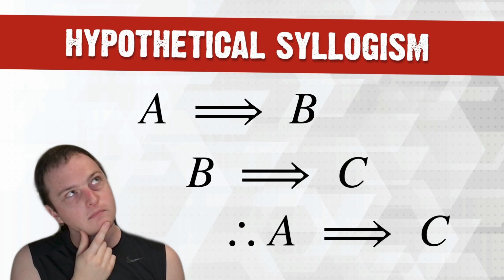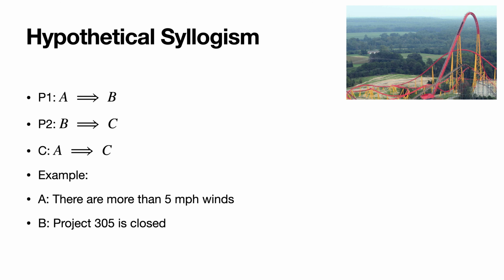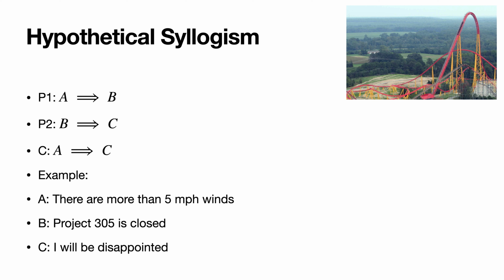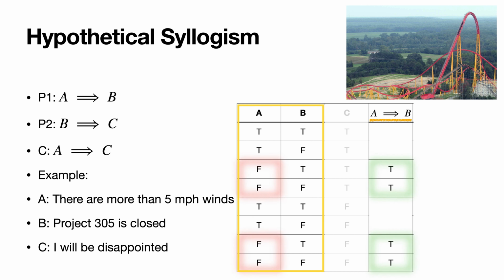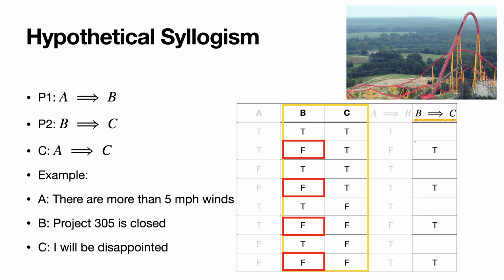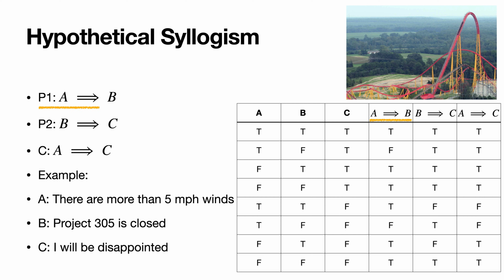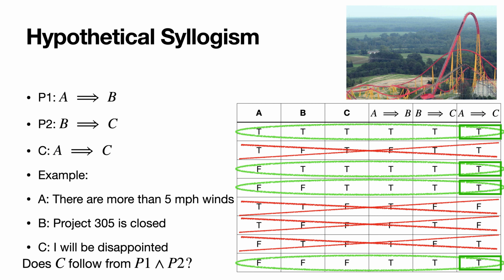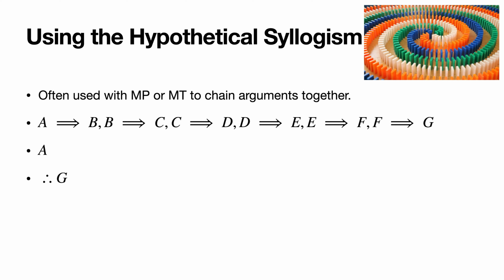The Hypothetical Syllogism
In this video, I'll talk about the next type of deductive argument called the Hypothetical Syllogism.  I'll explain how it works and how you can show why it works with a truth able